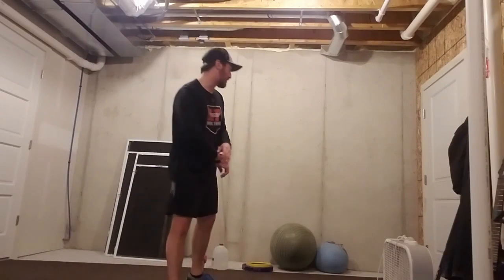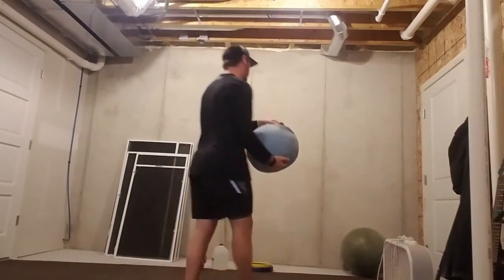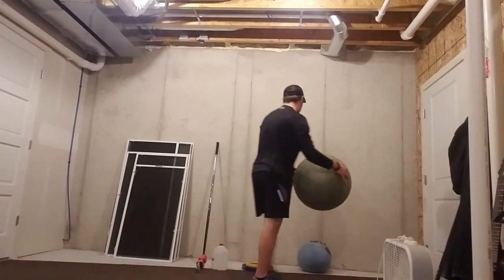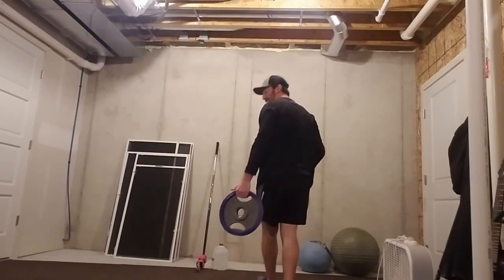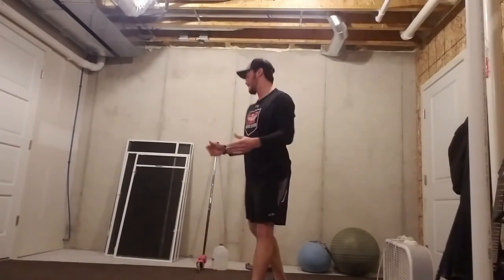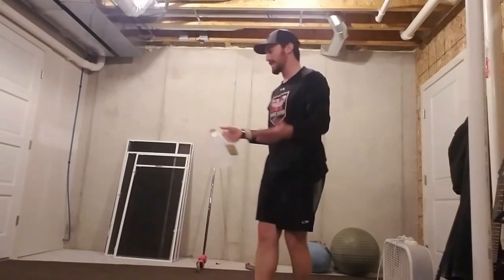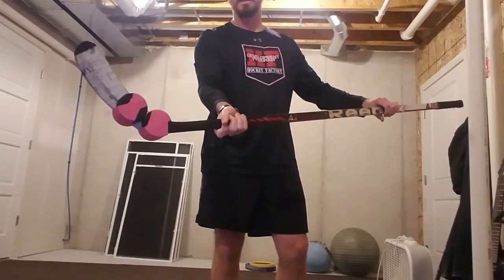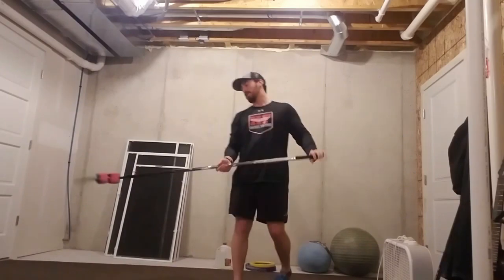HFHomeschool Equipment Needed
Take a quick peak at the equipment to use prior to starting tomorrow’s program!